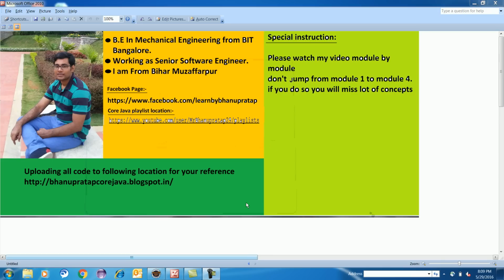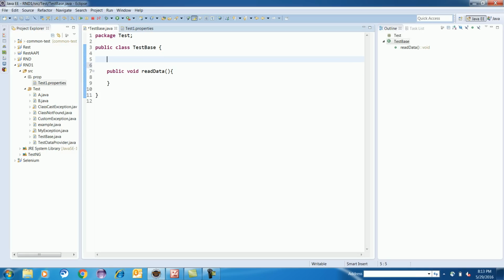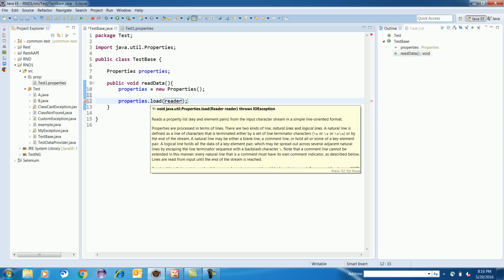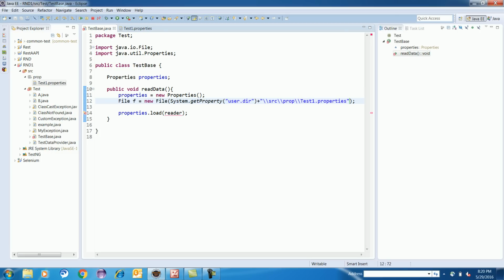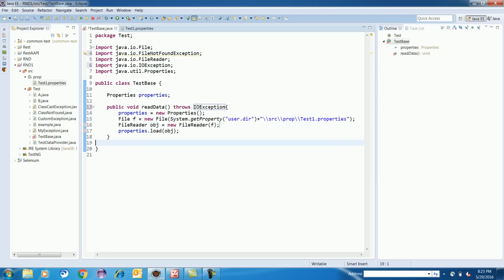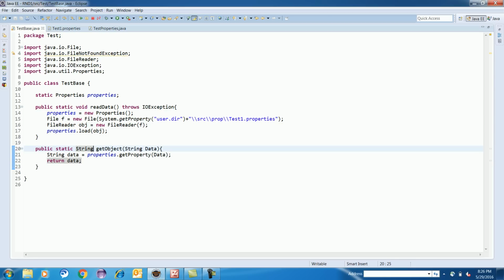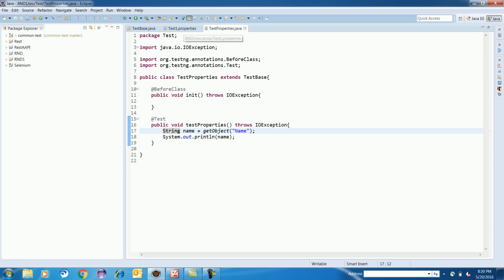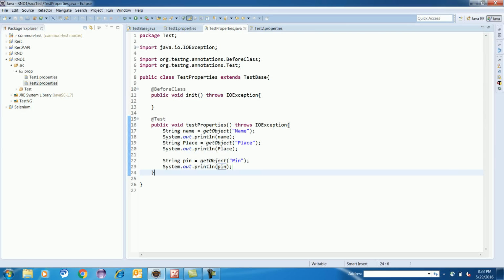How To Use Properties File in Selenium